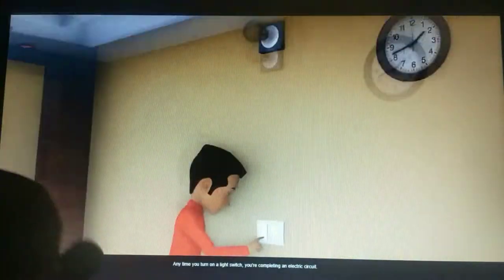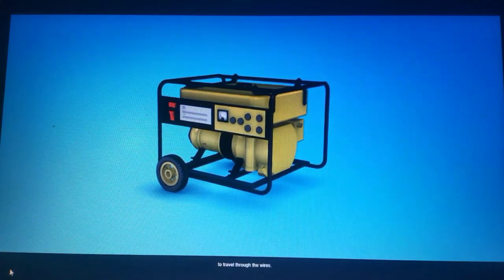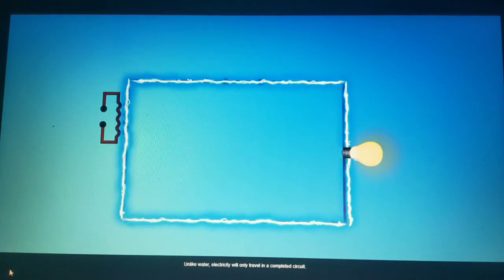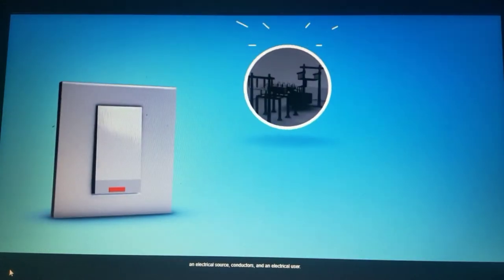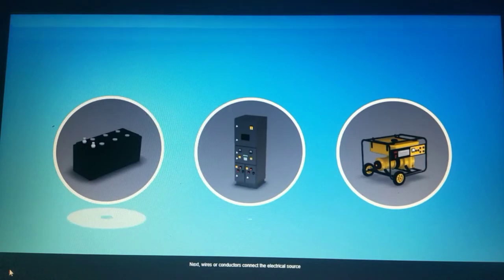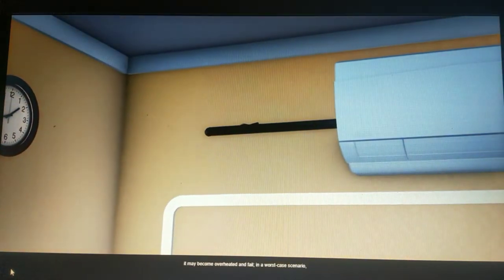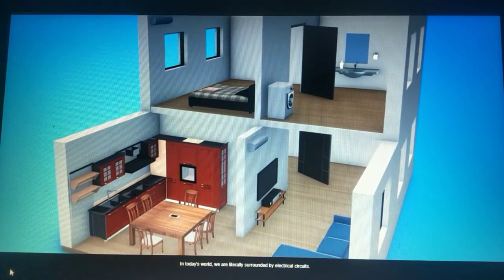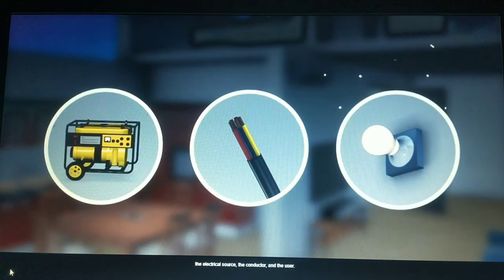Electrical Safety l Electrical shock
Electrical safety
electrical safety for human
electrical
electrician